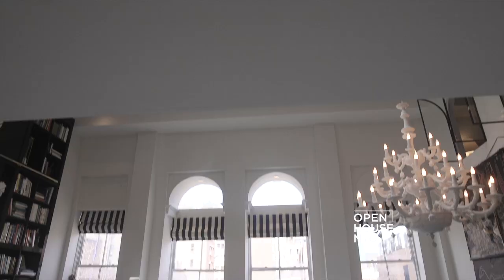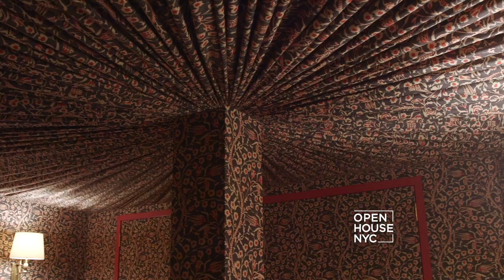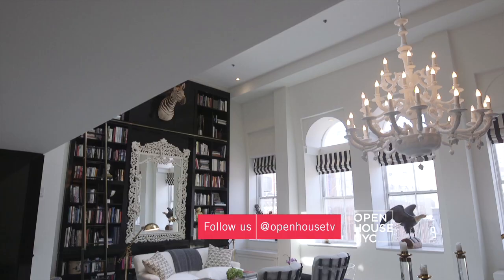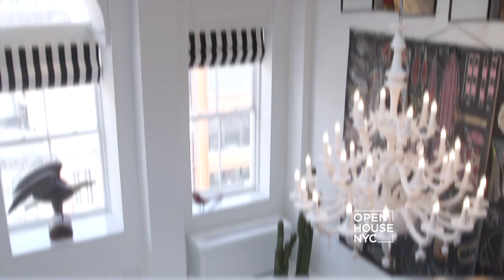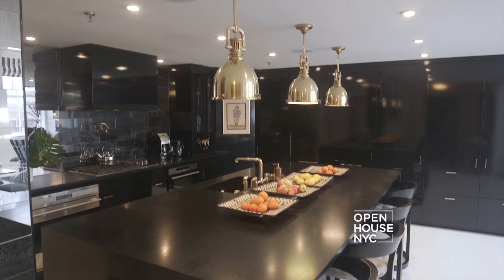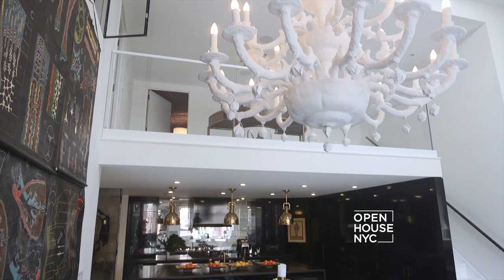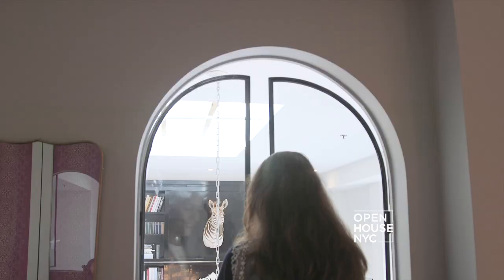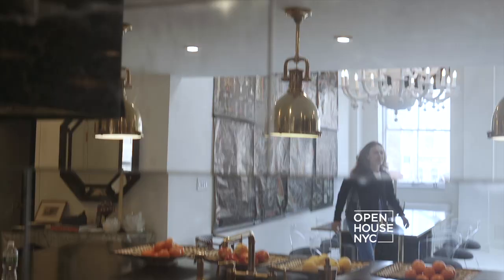Bold Design on Bond Street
We’re meeting up with interior designer Georgia Tapert Howe at her client’s downtown duplex.  Georgia’s aesthetic is influenced by her love of travel and she brought that plus a playful touch to this classic loft space.   And she balanced the black and white palette with bold strokes of color and accents to make this whimsical home really stand out.